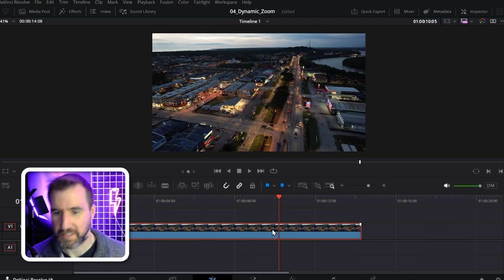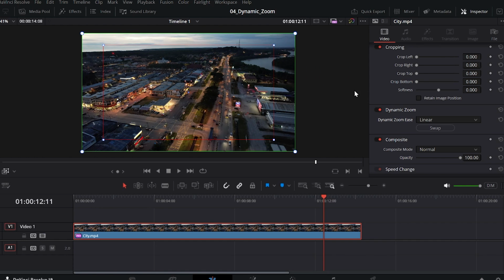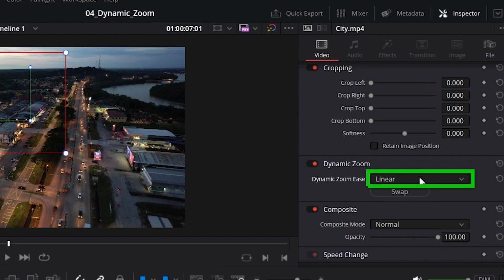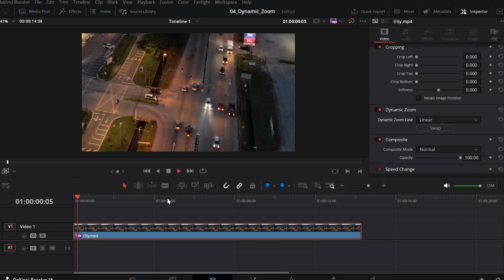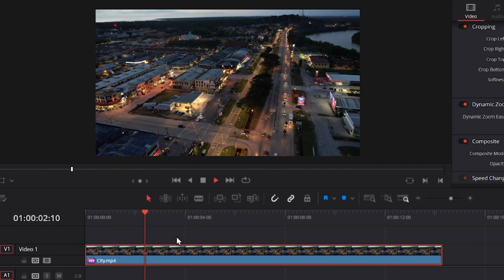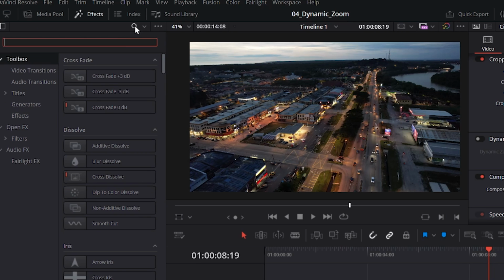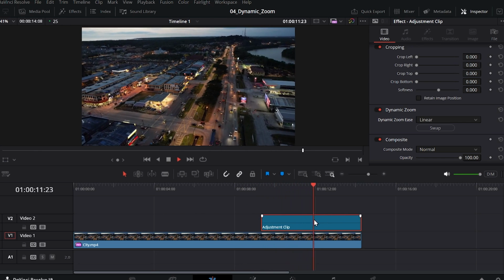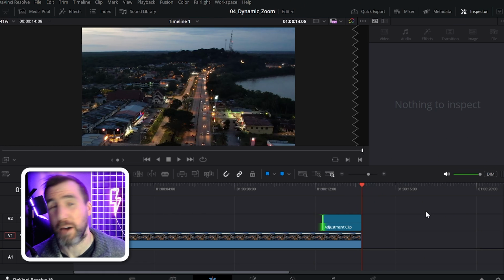How to Use Dynamic Zoom in Davinci Resolve : Tutorial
In this video, we’ll look at how to use Dynamic Zoom in Davinci Resolve.